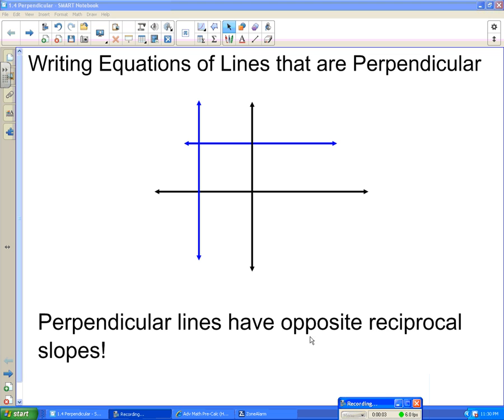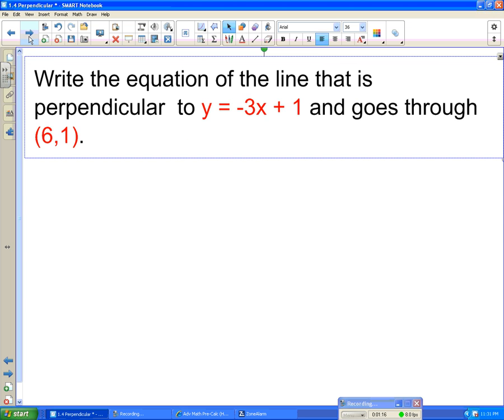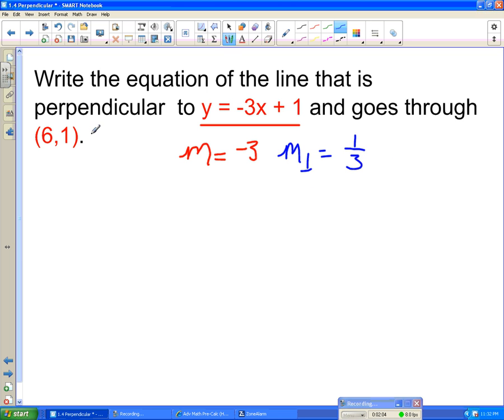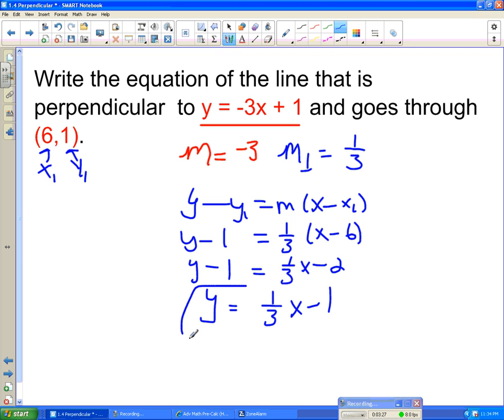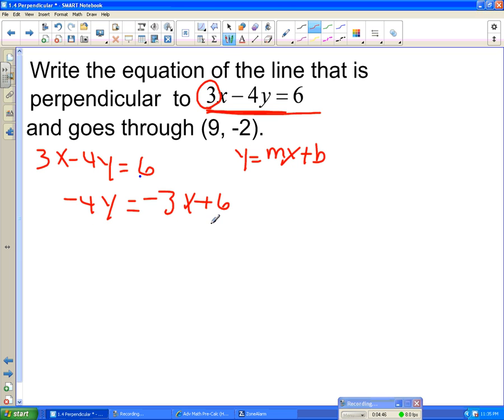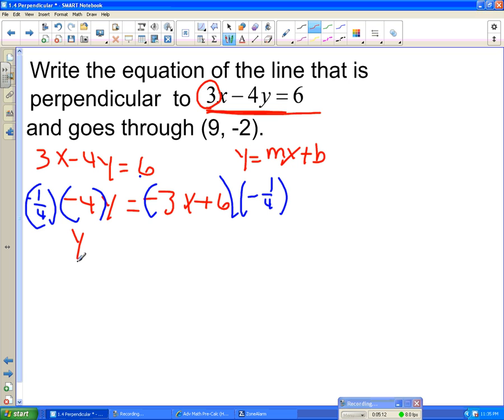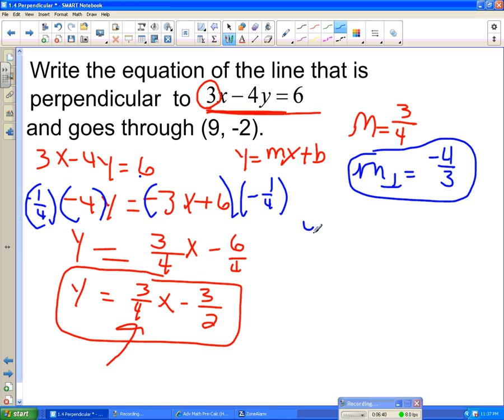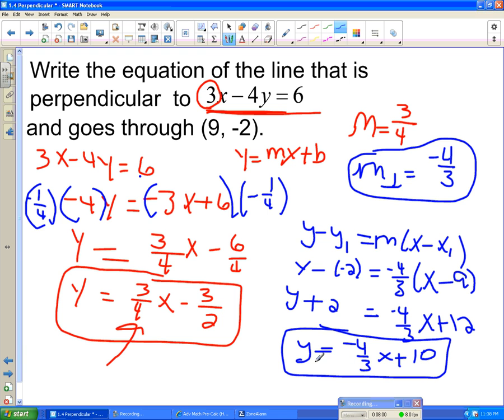Writing the Equation of a Line that is Perpendicular to a given line.